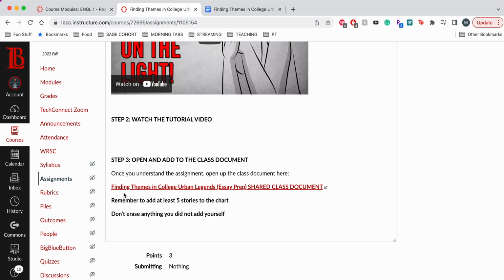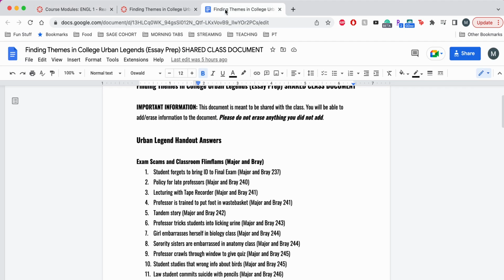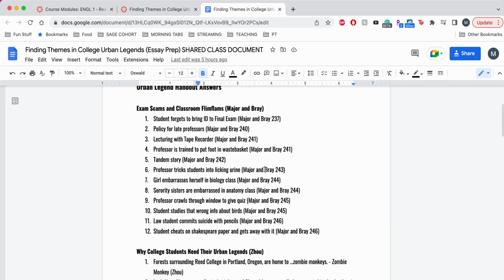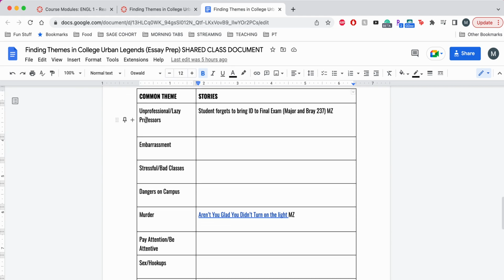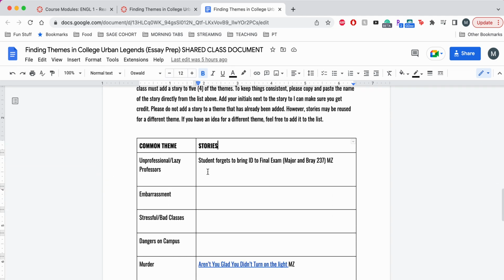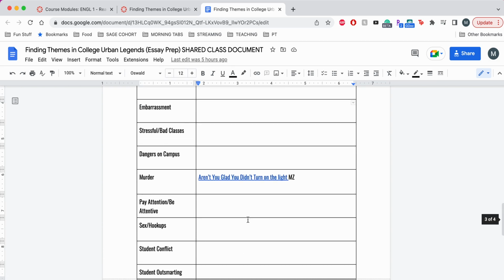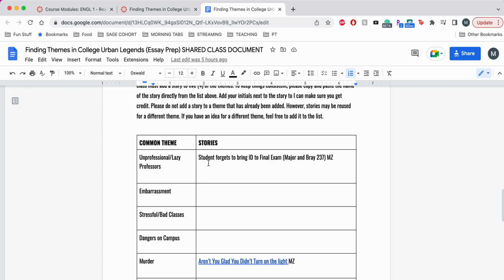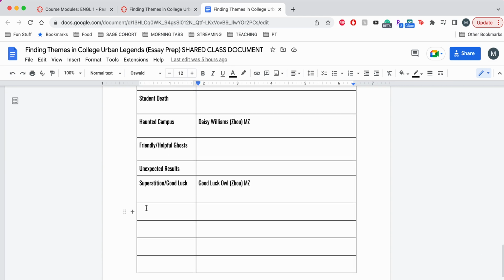How to Complete "Finding Themes in College Urban Legends (Essay Prep)"